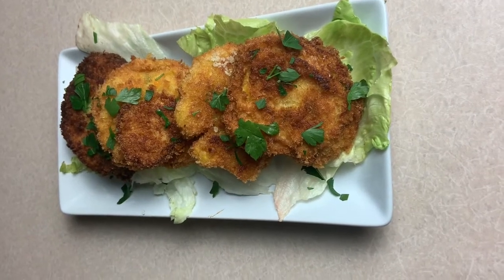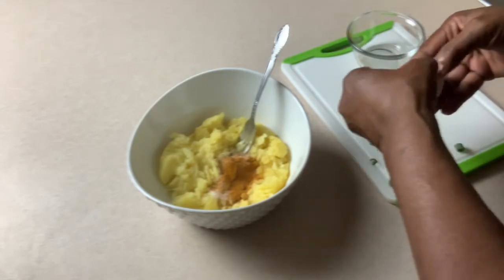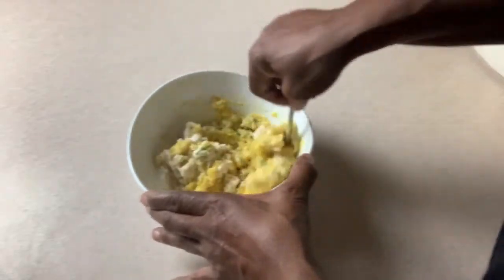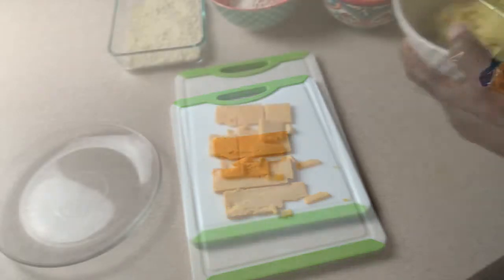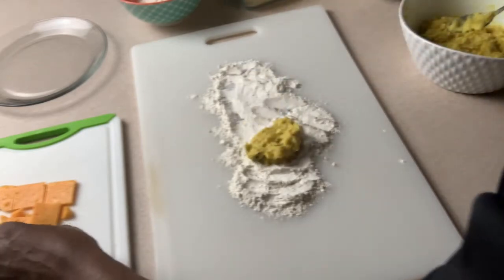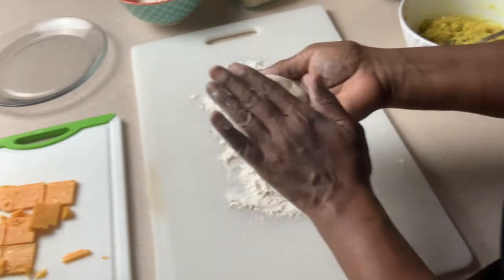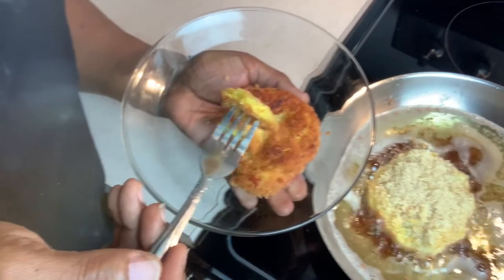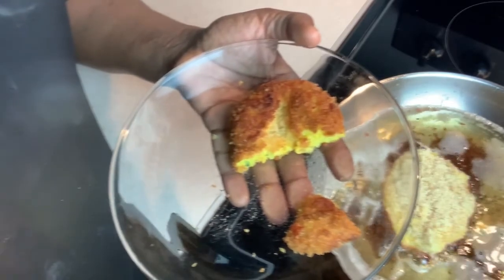Creamiest Potato Patty Filled With Cheese